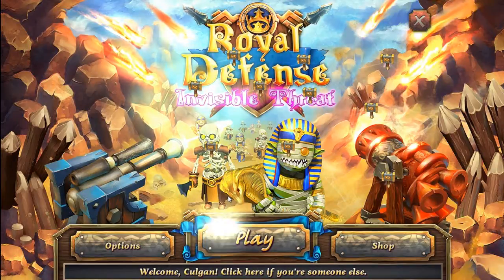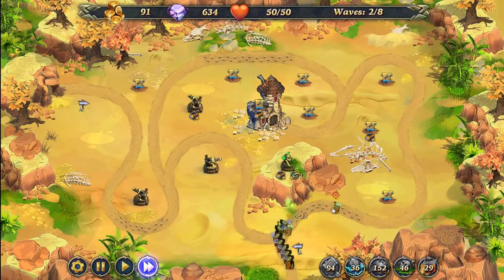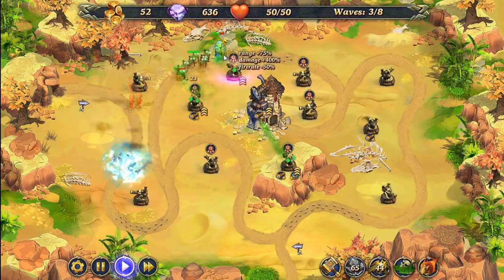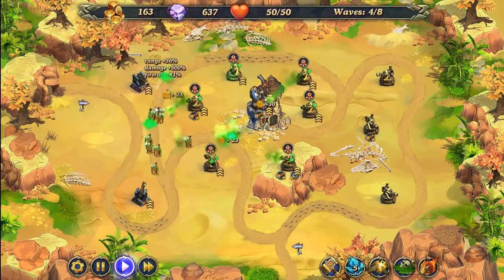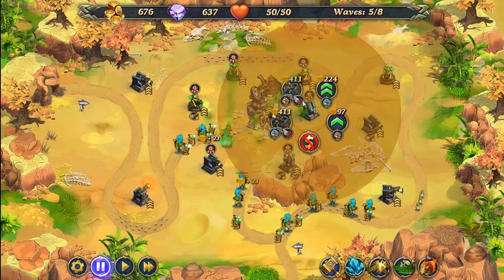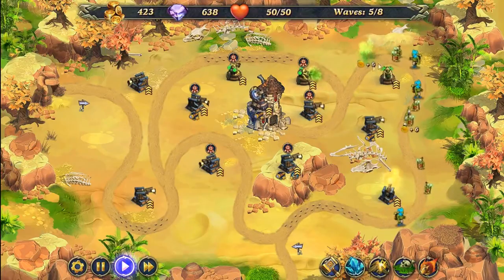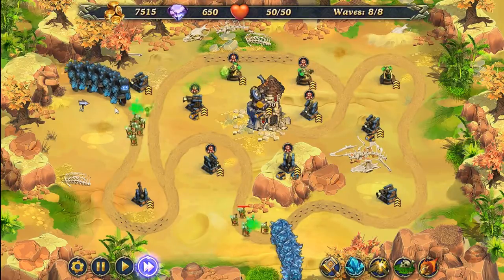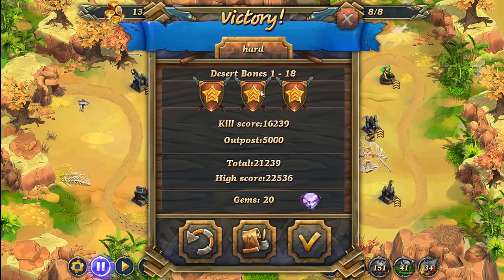Royal Defense: Invisible Threat Desert Bones Level 1-18 Hard 3 Stars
How to get 3 stars on Hard mode on level 1-18 in Royal Defense: Invisible Threat.

Rating the video and leaving a comment will really help us out.
.|\. |(0). (0)|. /|